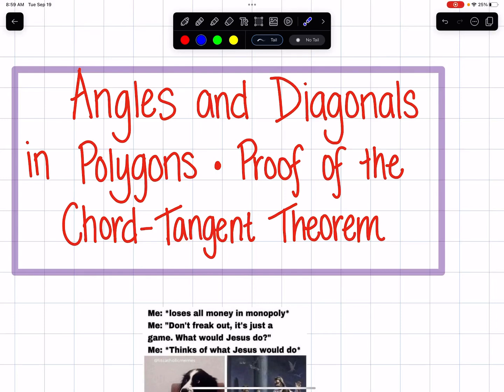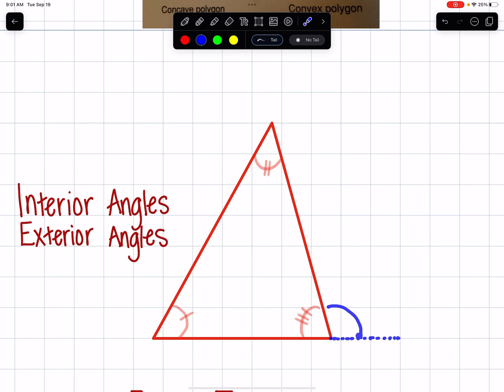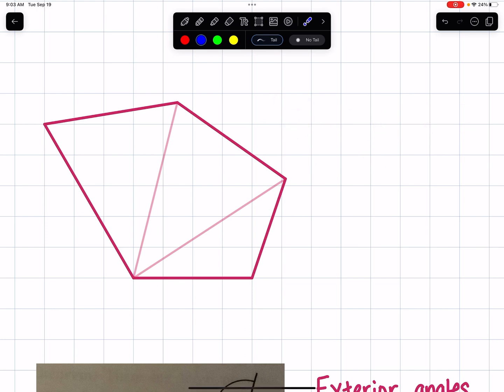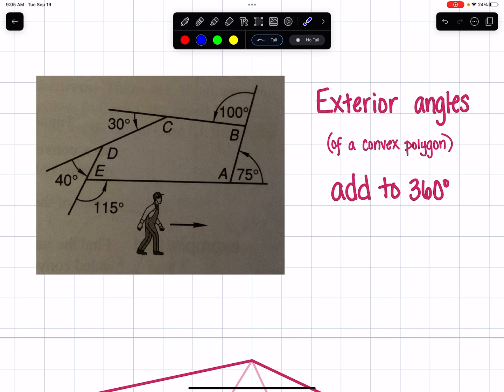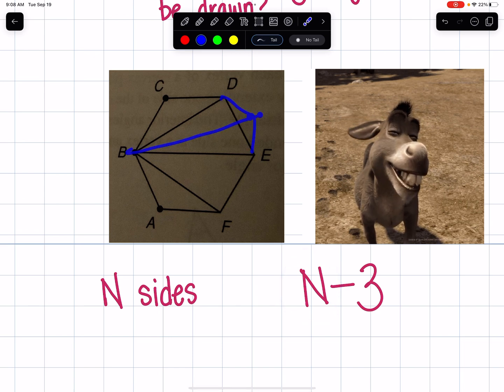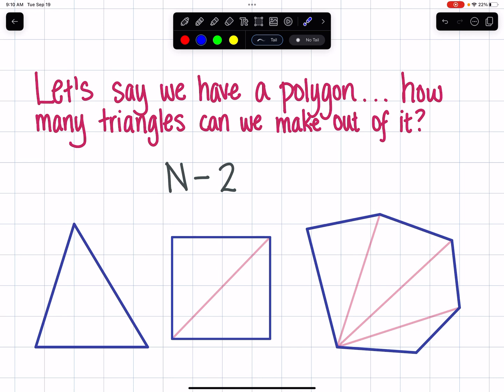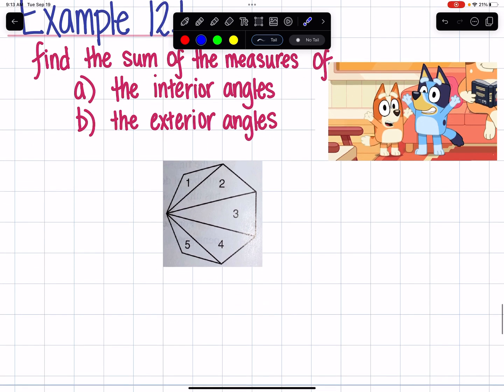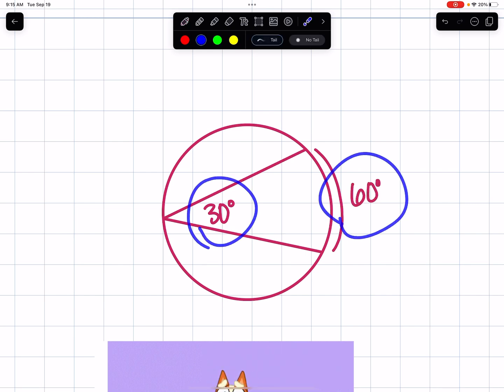Advanced math 12